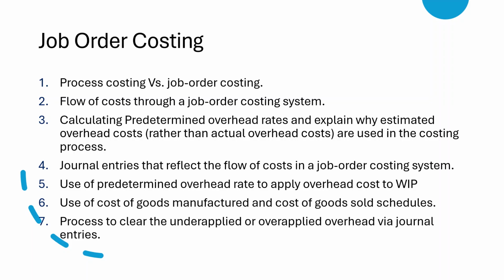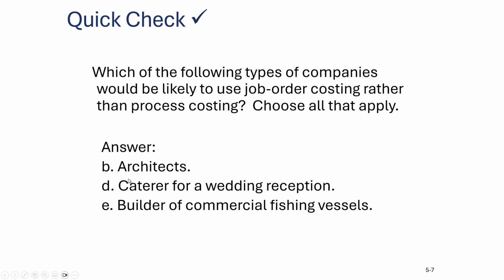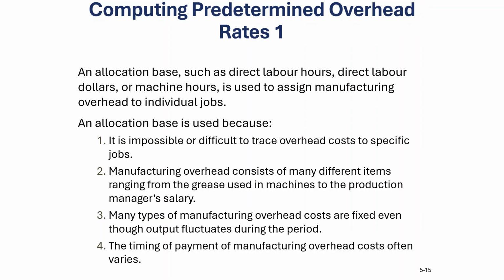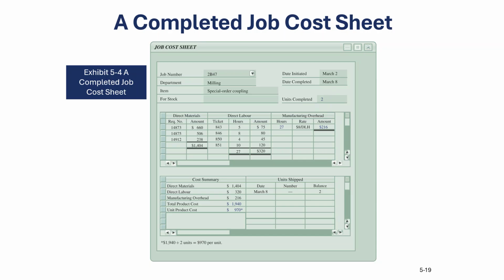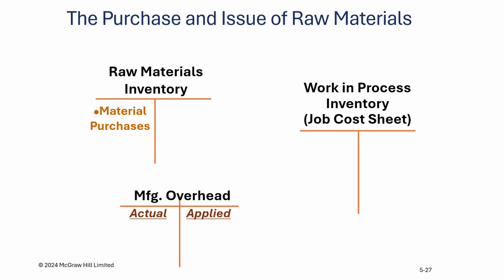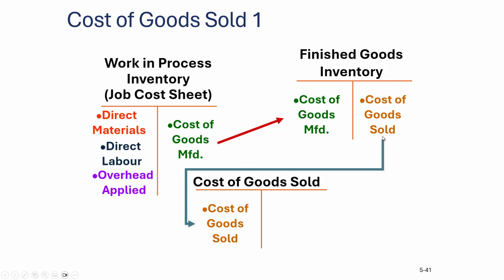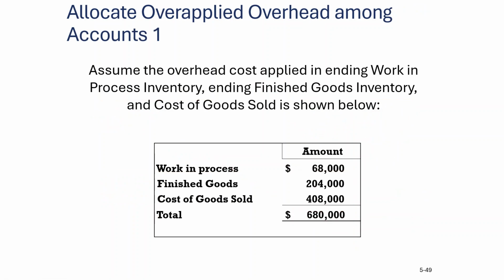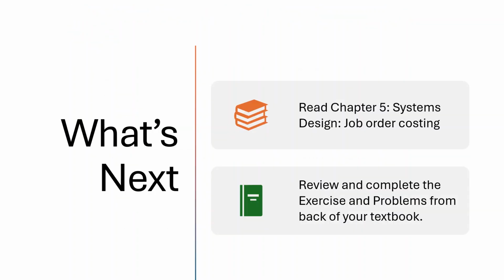Job Order Cost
Cost Allocation using Job Ordering System
Journal Entries using Job Order Costing